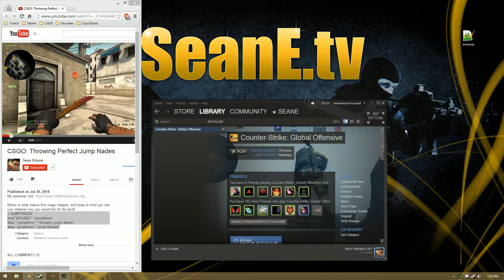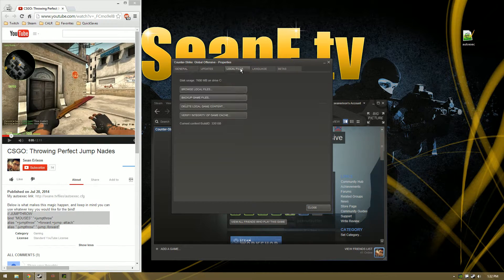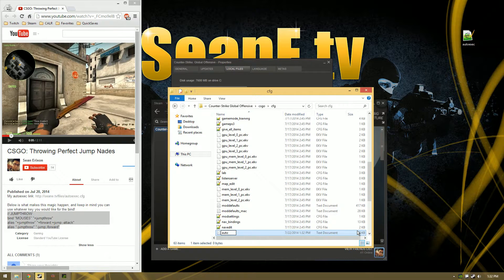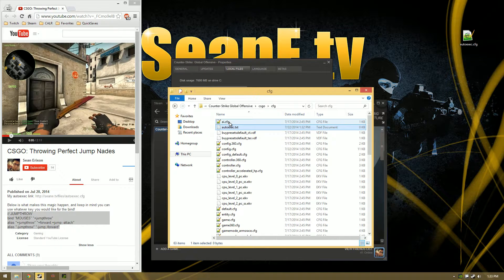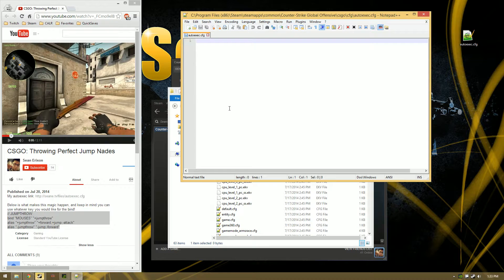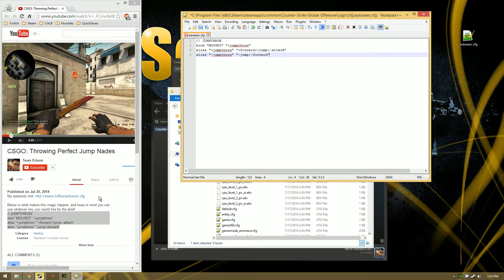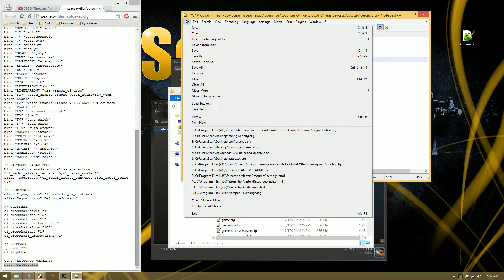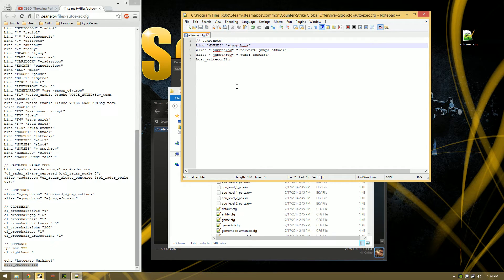How To Make Your Autoexec.cfg for CSGO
The command you always need in yout autoexec.cfg:
host_writeconfig

Note: I use Notepad++ to edit my .cfg files.
You can also use regular notepad!
DO NOT USE MICROSOFT WORD!!!